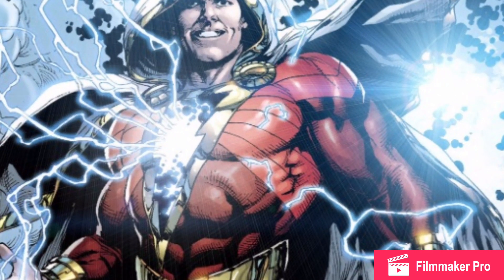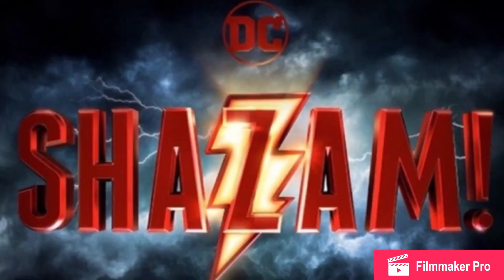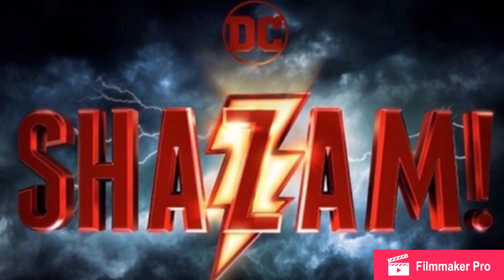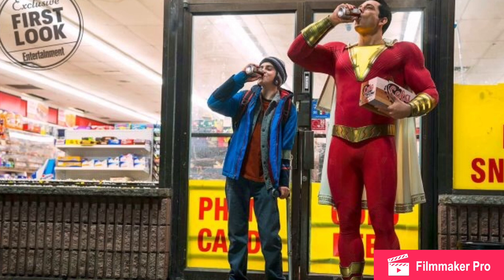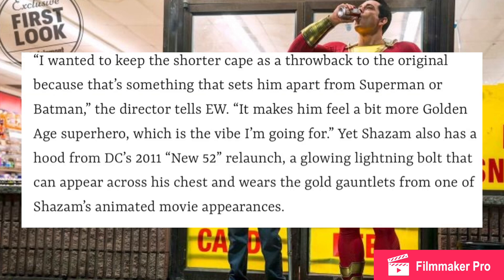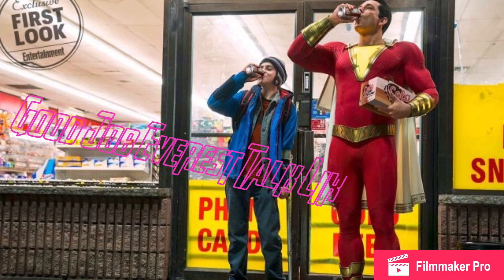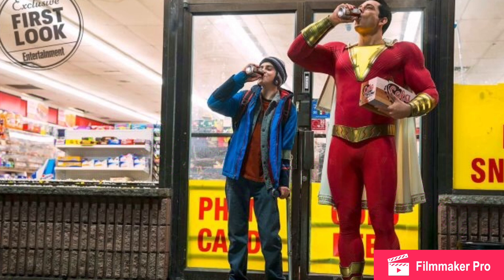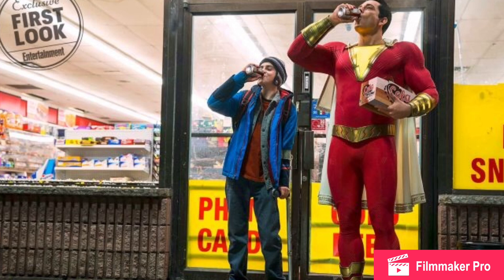Shazam! - First Official Image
The first official image for 2019's Shazam! -News Breakdown